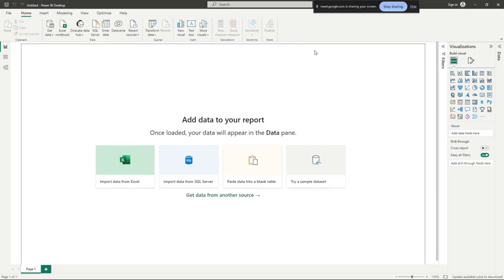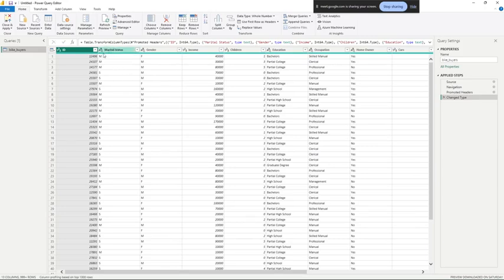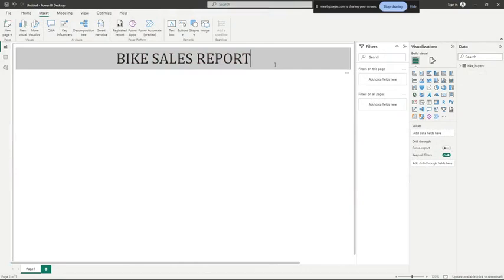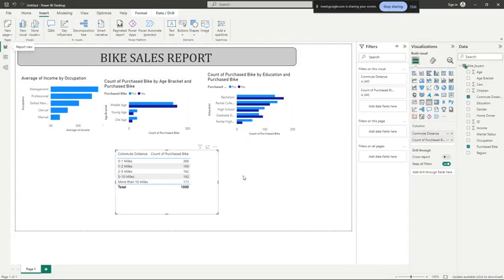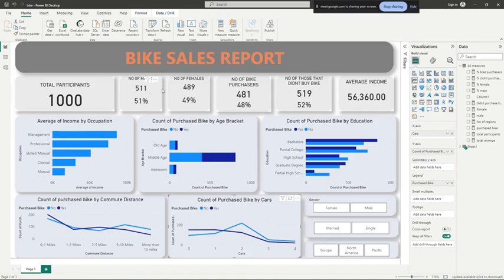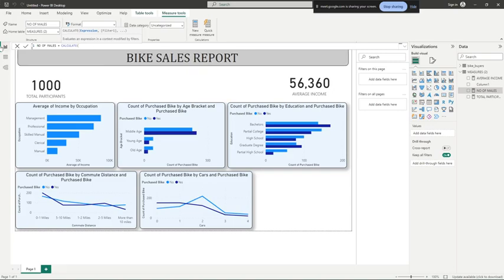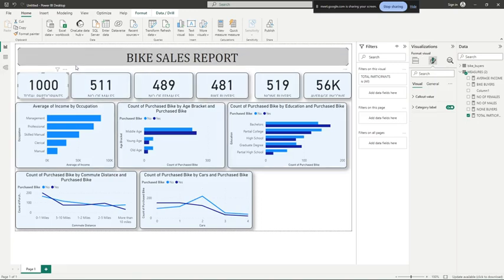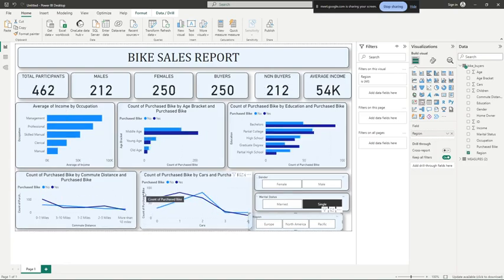Power Bi class 1